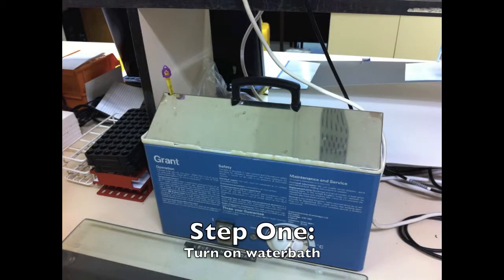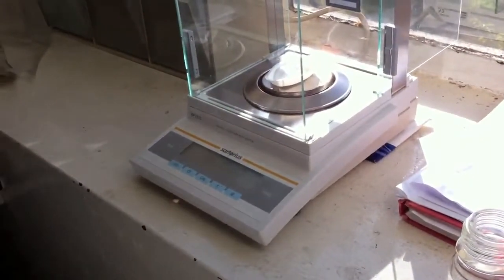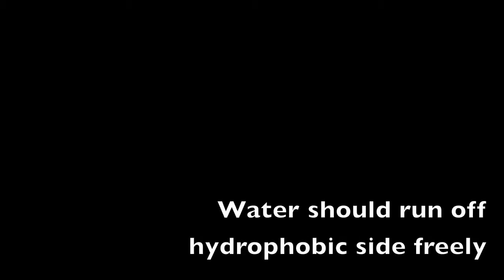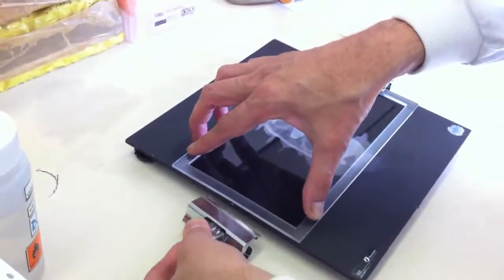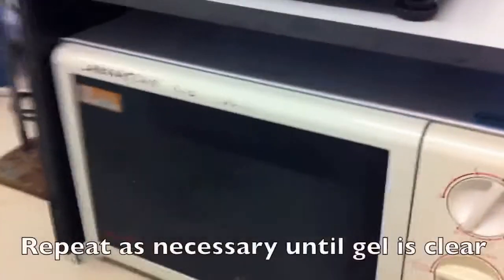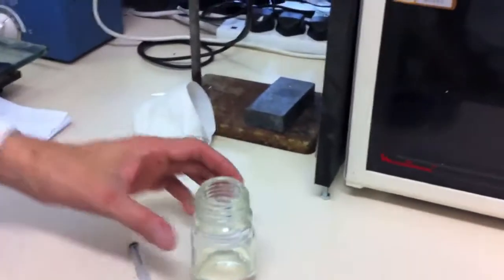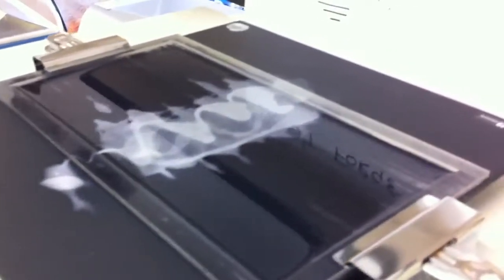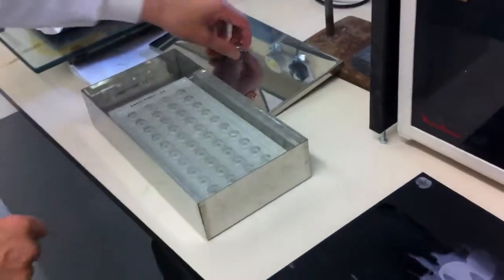Preparation of Agarose Isoelectric Focusing gel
How to make isoelectric focusing gel for use in determining Oligoclonal bands - Carried out by Dr Abid Karim at the Clinical Immunology Service in University of Birmingham Medical School.

Making of a gel is the first step in the laboratory diagnosis of multiple sclerosis (MS) and the application of this method aids the  clinical diagnosis. Laboratory detection of oligoclonal bands (OCB) in the cerebrospinal fluid (CSF) of patients suspected of multiple sclerosis is a  “gold standard” which has excellent sensitivity (greater than 95%) and specificity.

Oligoclonal bands
Two or more CSF specific OCBs are suggestive of intrathecal IgG synthesis which is indicative of immune response in the CNS and is diagnostic of multiple sclerosis (MS) in patients with clinical suspicion. An established oligoclonal response may exist throughout life (except in CNS infections).